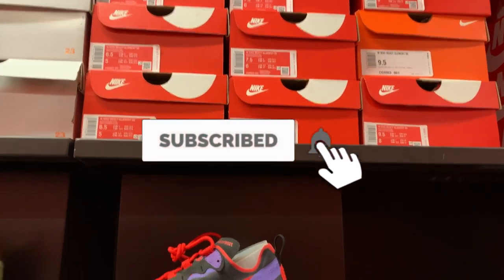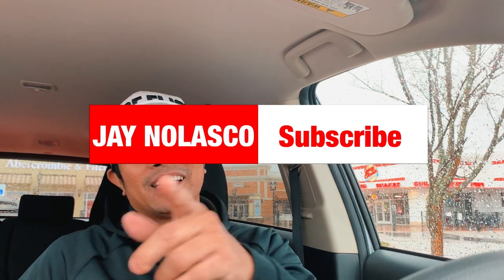CRAZY STEAL AIR JORDAN 1 WHEAT RETRO SNEAKER SHOPPING SURPRISE OUTLET FINDS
I WENT SIMPSONVILLE KENTUCKY NIKE OUTLET AND FOUND THIS CRAZY STEAL ON JORDAN 1 RETRO